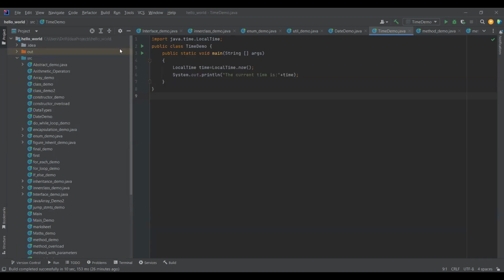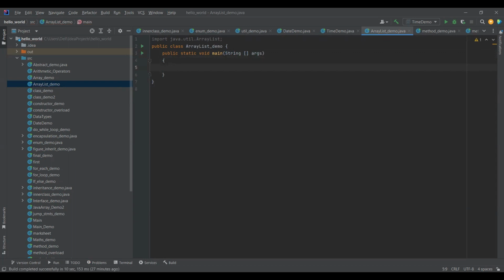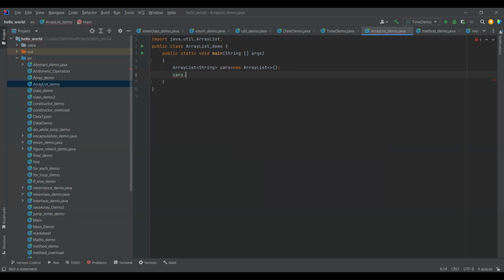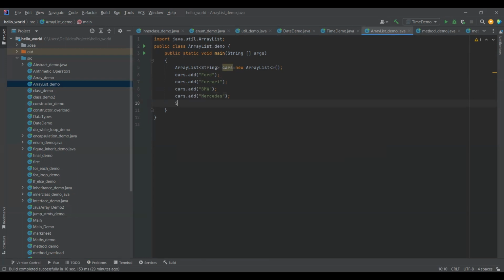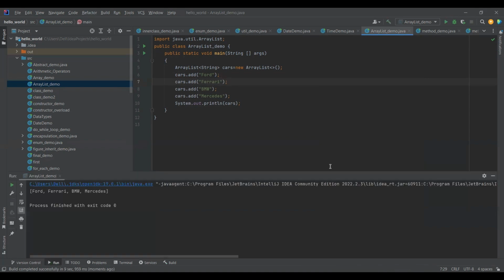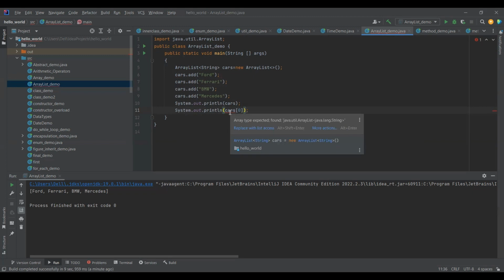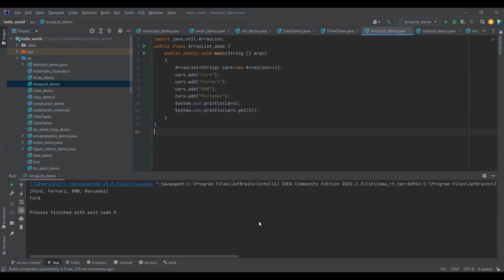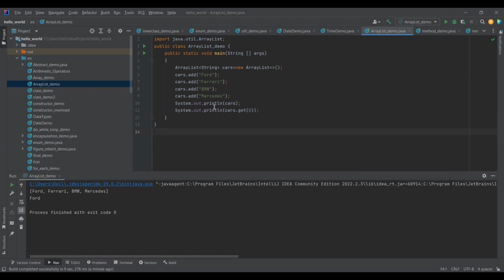ArrayList demo in Java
Creating ArrayList in Java